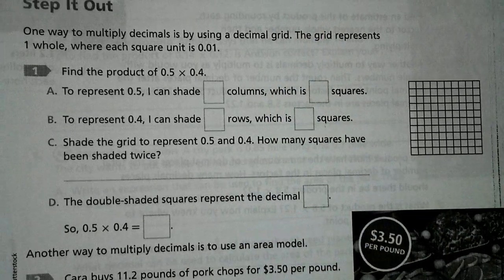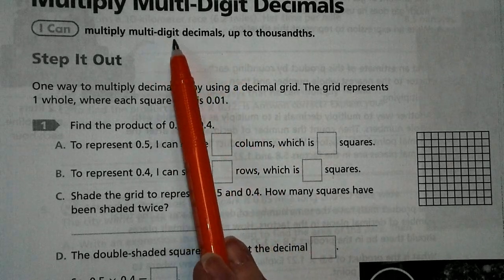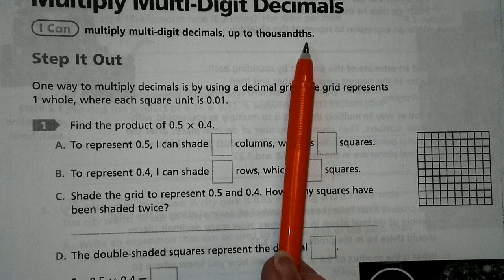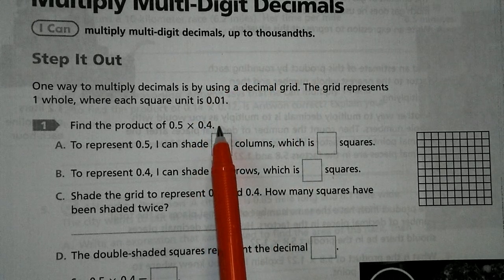Lavelle: Lesson 4.2 Video 6th Grade